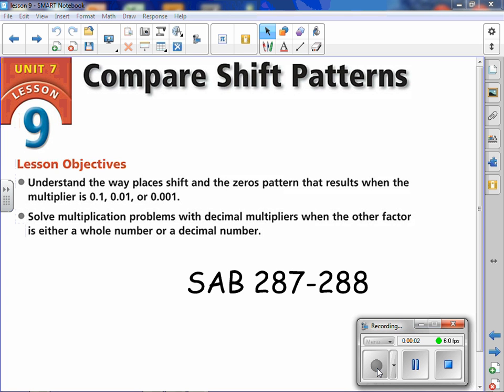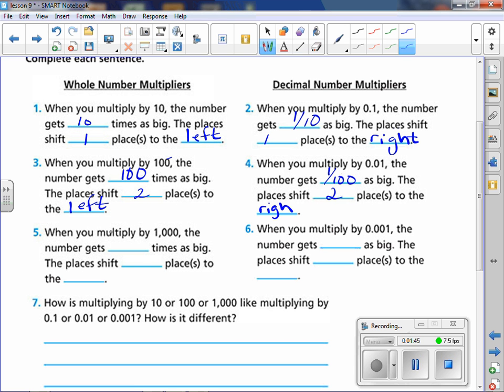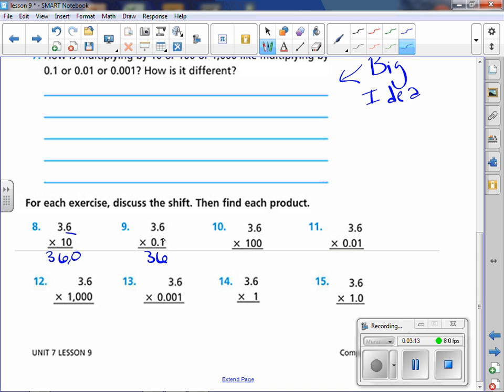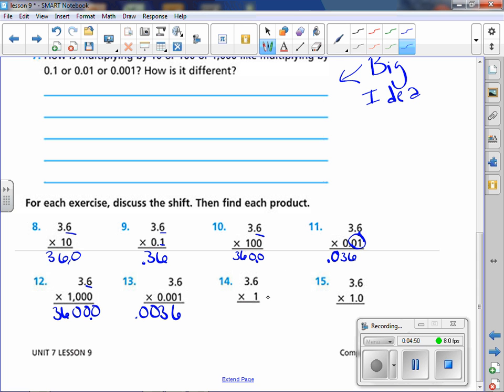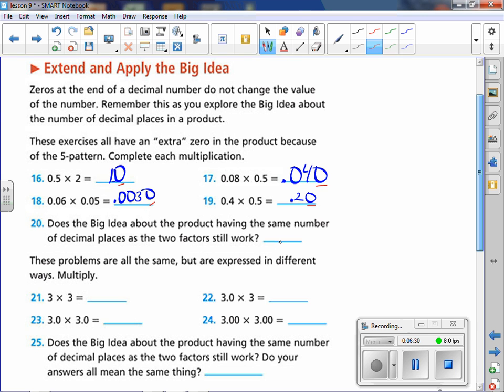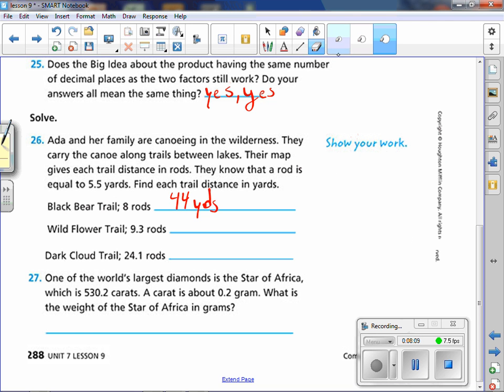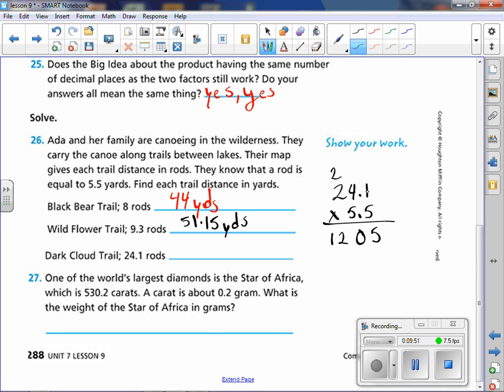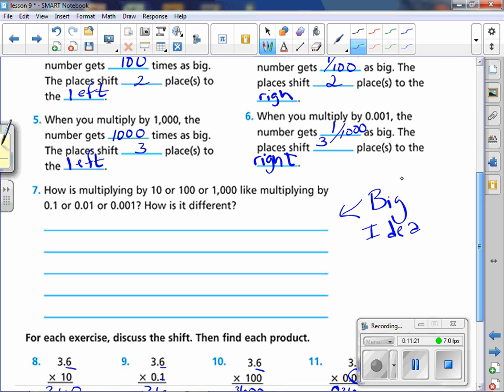unit 7 lesson 9